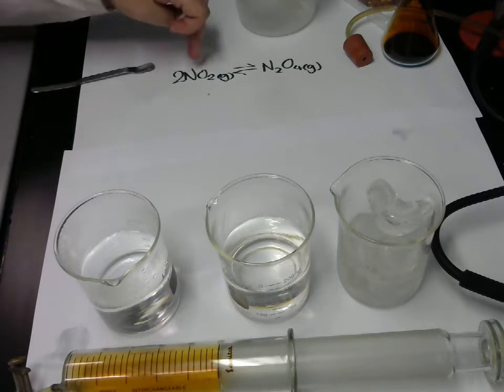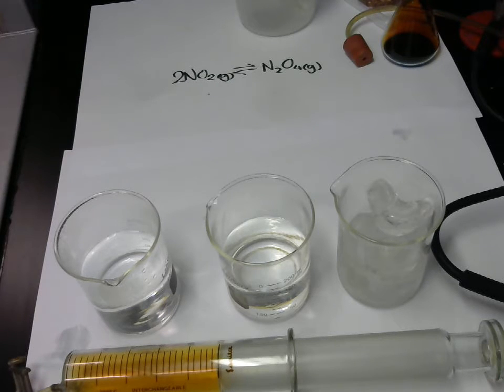Nitrogen Dioxide Equilibrium System